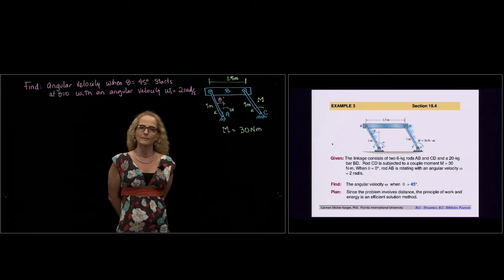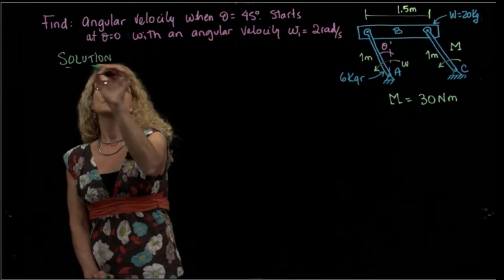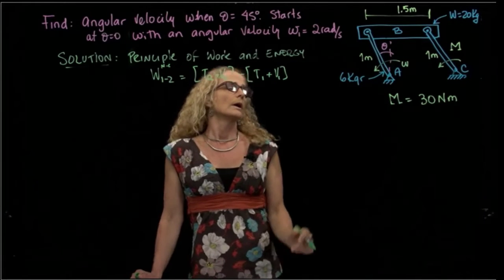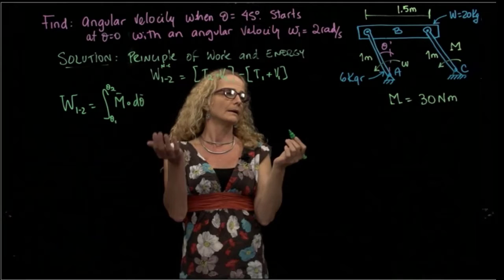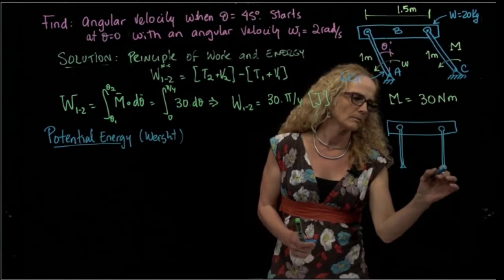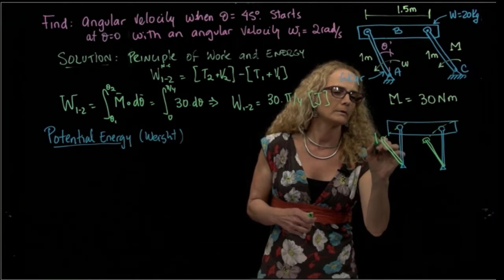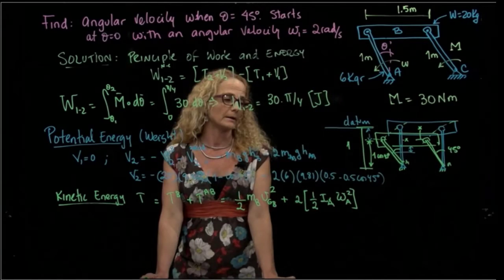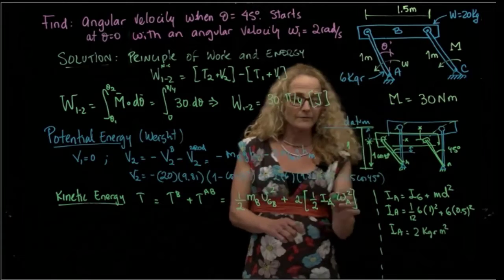DYNAMICS, Example 18.3 Principle of Work and Energy